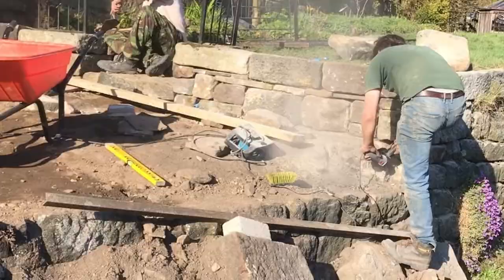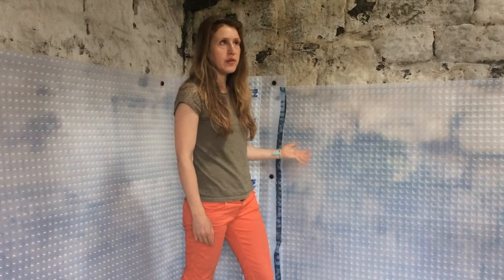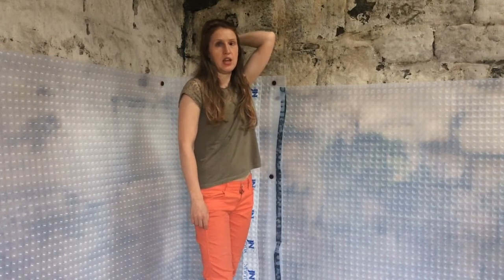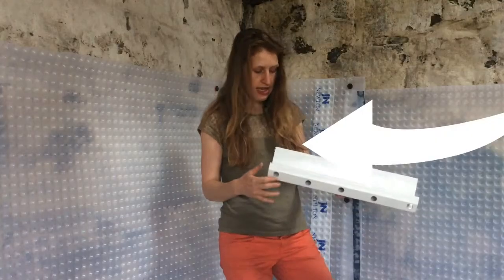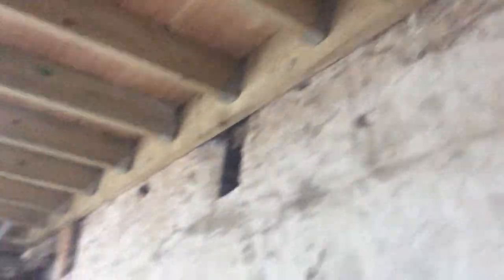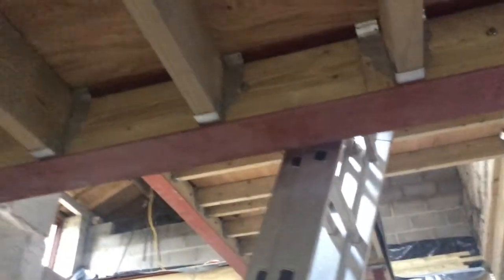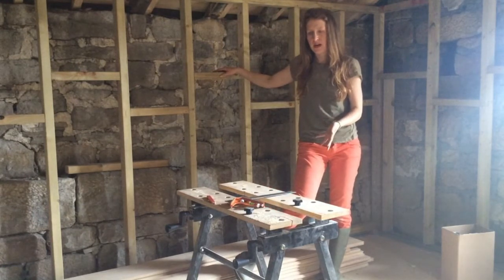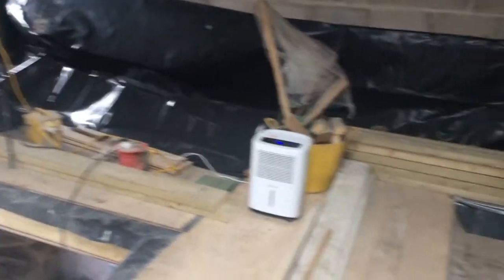Damp proofing internal walls and tanking plus stud walls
See how damp proofing and tanking membranes work. We did this DIY and are not experts. It took some time to figure out how this all works so you may as well benefit!  We are damp proofing some of the internal walls - they are underground so it is like damp proofing a basement. We used Permaseal wall membrane and the plus the more annoying part - the drainage channels . We haven't used a pump we are using gravity instead.
It's quite simple to install the tanking membrane but the channels take a bit of extra work - especially if you already have a floor installed and need to dig a channel. You can see it all in action in the video.

You can also spy our stud walls which Ben is now making. They are C16 wood studs and we will be using PIR insulation.